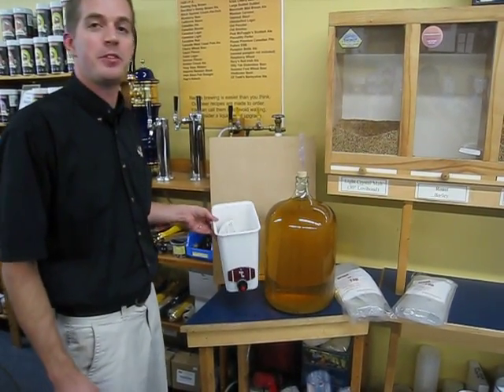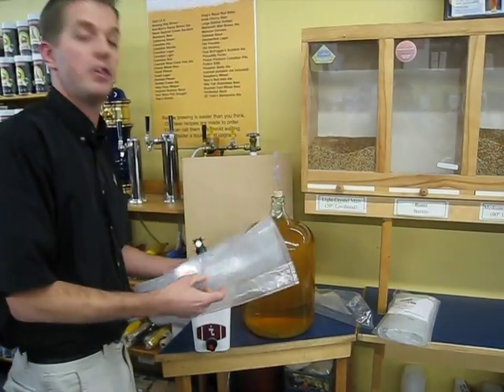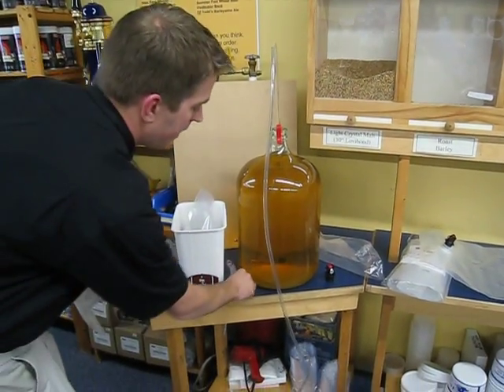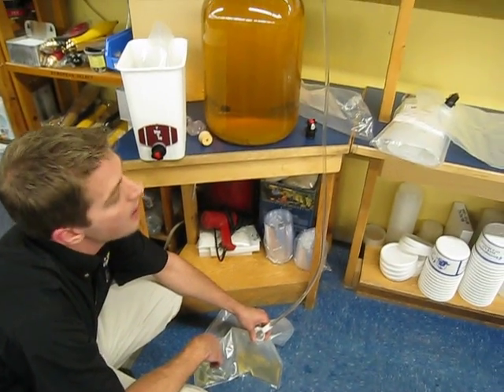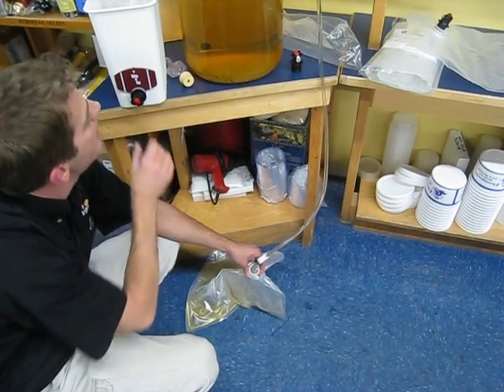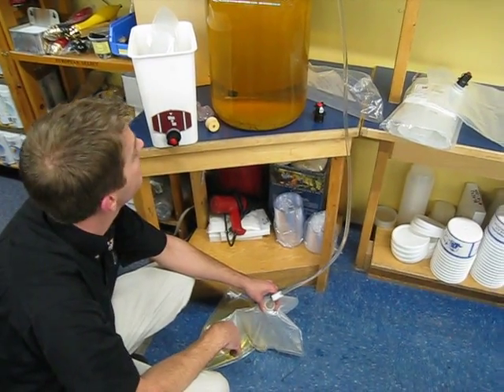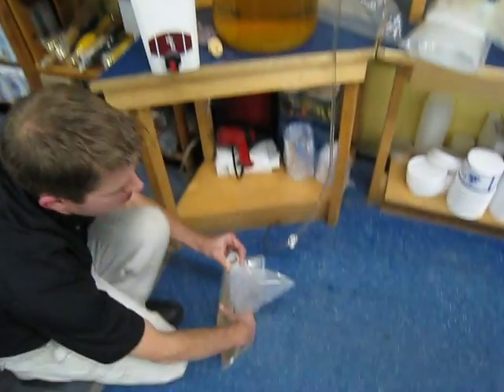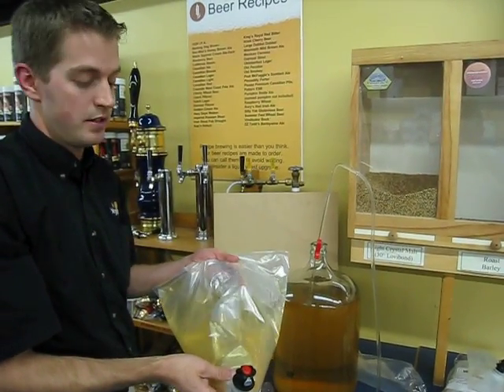Noble Grape Wine-on-tap filling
filling a wine-on-tap bag